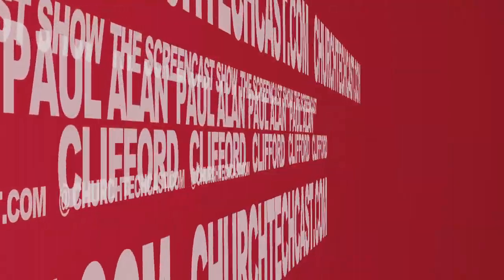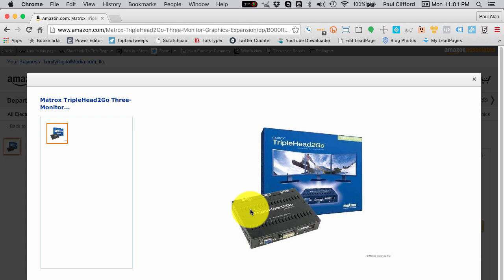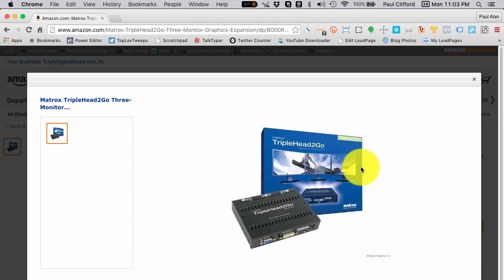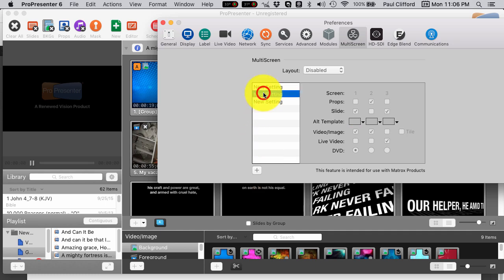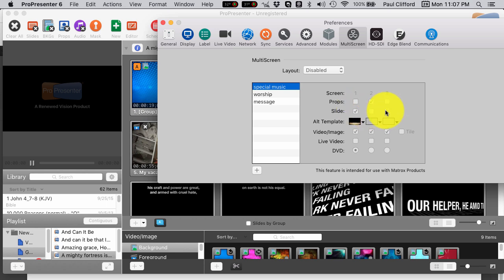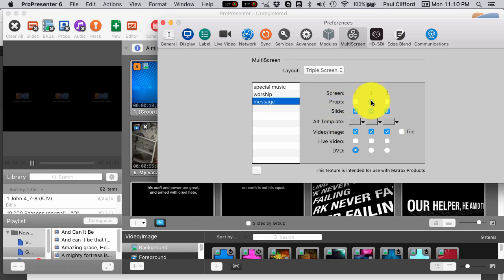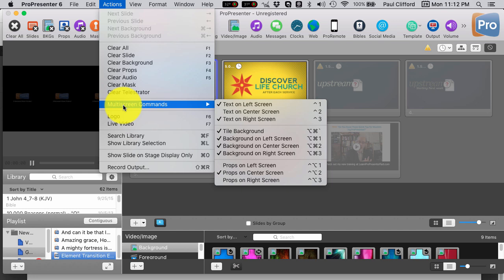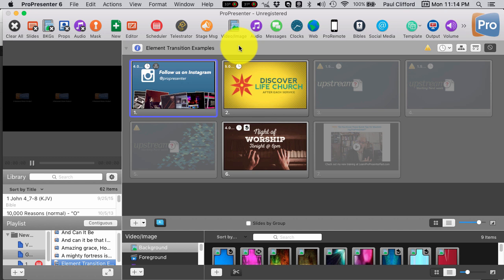ProPresenter 6 Tutorial: Using the Multiscreen module with the Matrox TH2Go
A lot of churches use the Propresenter 6 Multiscreen Module with a Matrox TH2Go to project a triple wide image.  That's not all it can do, though.

[tweet "You need similar, but differently formatted lyrics for the lobby, live stream, and sanctuary.  Here's how to do it:"]

You have the ability to choose which screens get what templates, whether you show live video or not, and even which screens see props.

So, how about this for an idea.  Let's say that instead of using all three outputs in the sanctuary, you use one there, one in the lobby, and one for your live stream or recording.  Now, you can show lyrics on all three, formatted appropriately, and with the ability to change between multiscreen layouts with cues, lyrics and sermon notes can appear in any configuration.

In fact, depending on your needs, adding in a TH2Go could replace additional computers and eliminate the need for additional people.

For more on how to use it, watch the video above.

You need similar, but differently formatted lyrics for the lobby, live stream, and sanctuary.  Here's how to do it